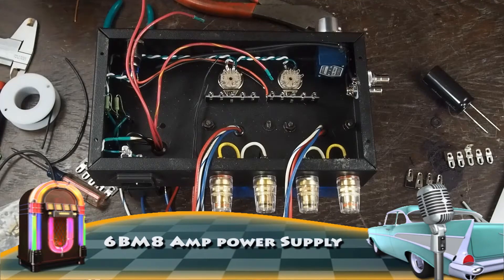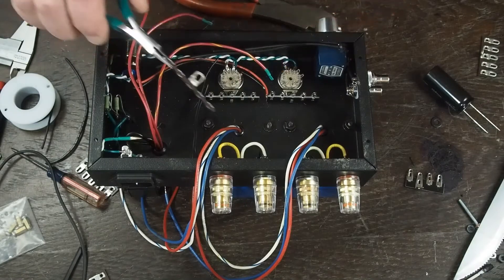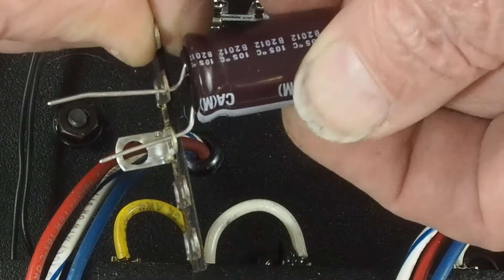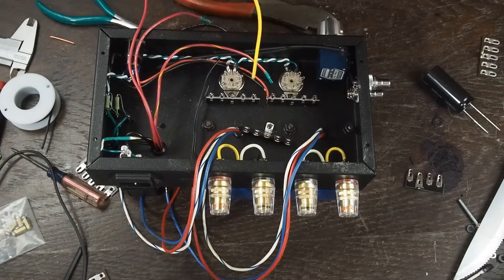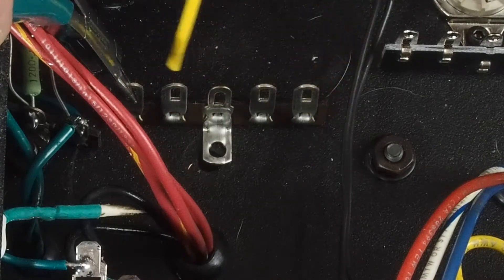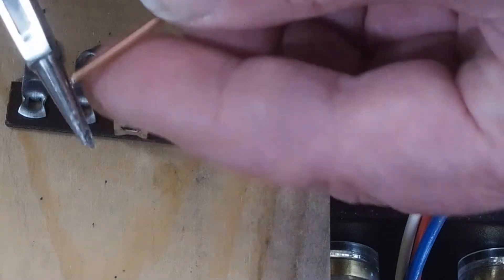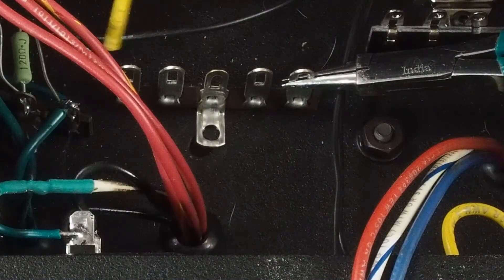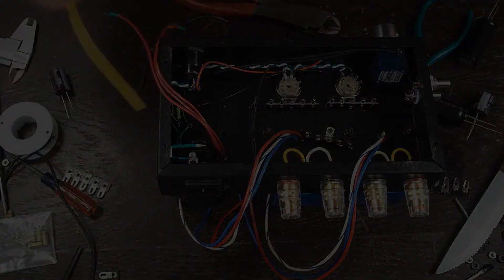6BM8 DIY Tube Amplifier More Power Supply Wiring #10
This video is covering the layout details of the power supply wiring. We talk about the importance of the grounding scheme and how to fit everything into this small chassis.